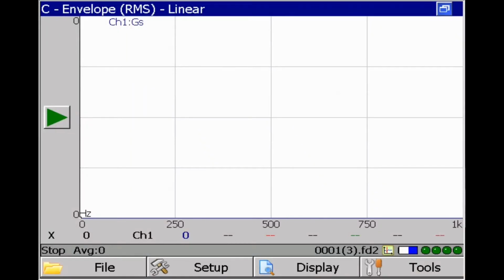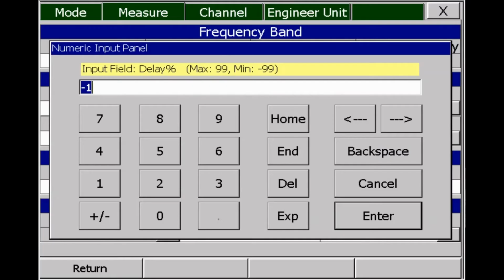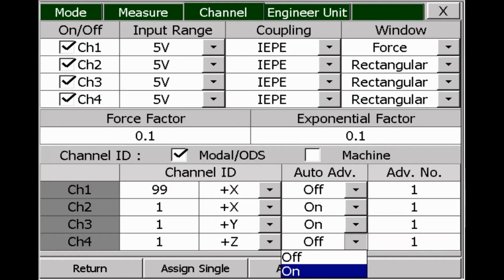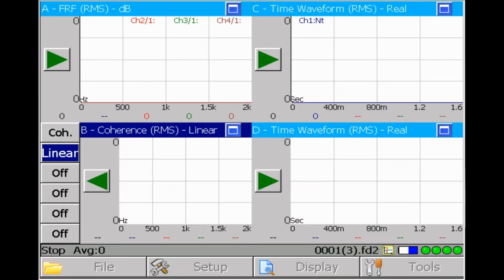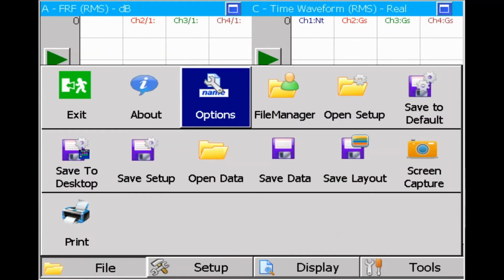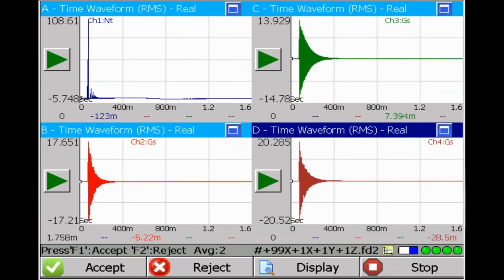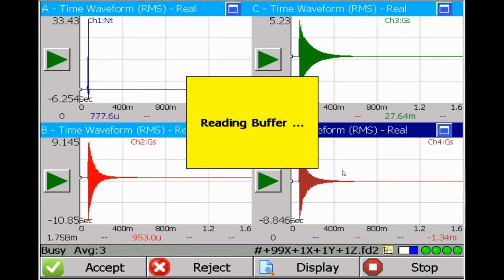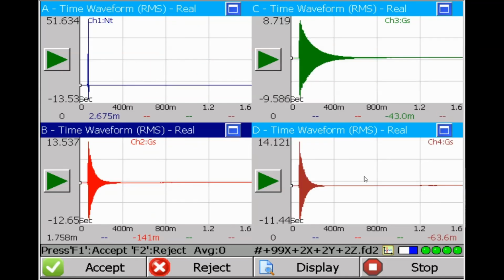Conducting bump test (impact test) with impaq Elite portable vibration analyzer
In this video we want to show you how to conduct bump test (structural modal test) with impaq Elite, the 4 channel dynamic signal analyzer from Benstone instruments.  During the demonstration, we also show you some tips of how to derive high quality test data.